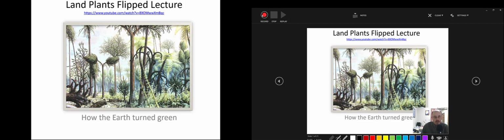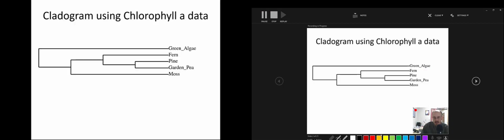Making Powerpoint Videos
How to make a Powerpoint lecture video